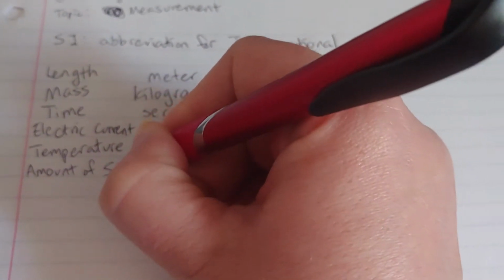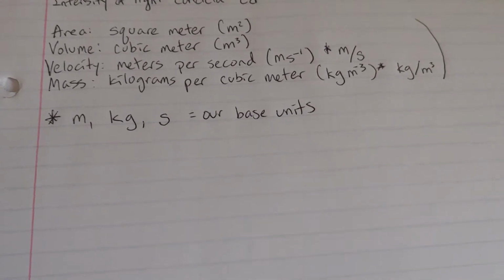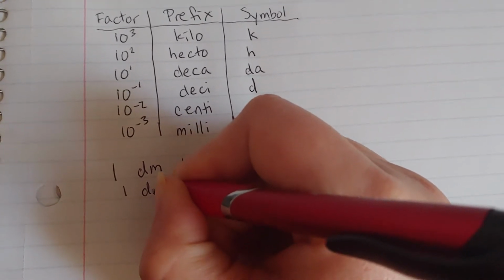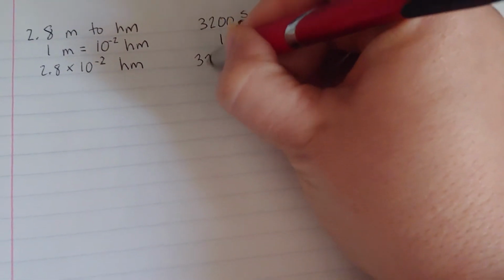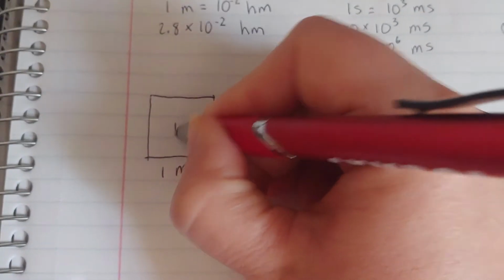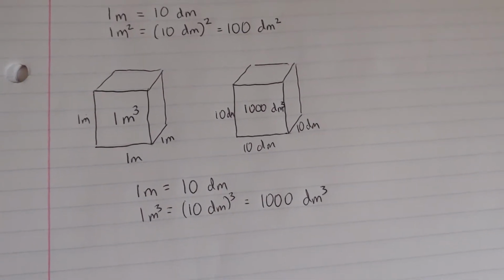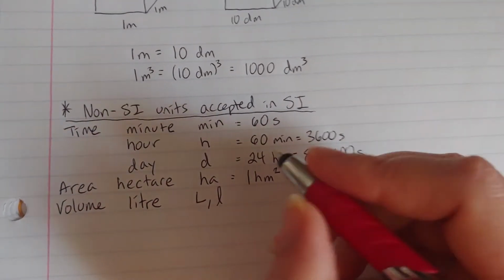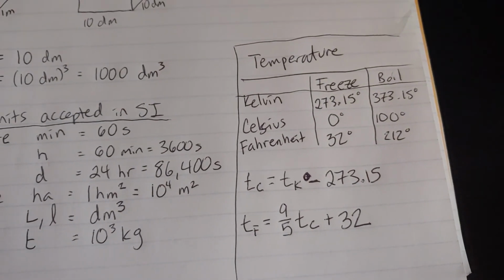IB Units of Measure